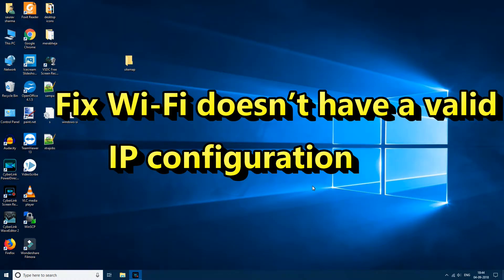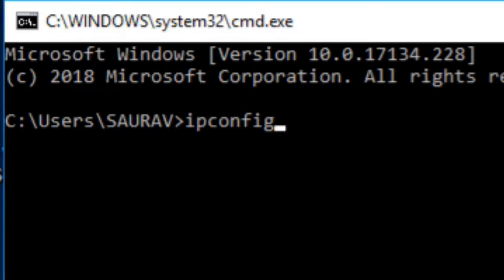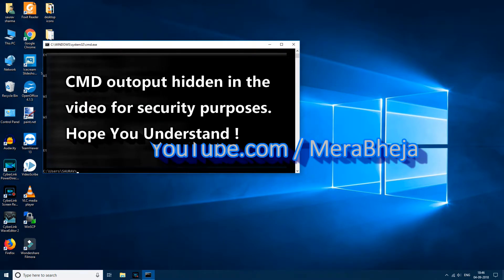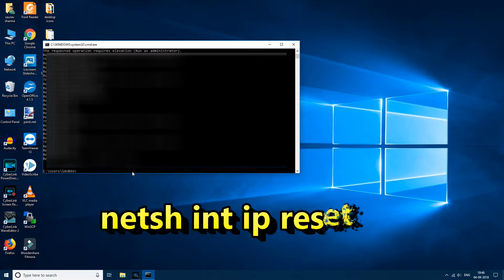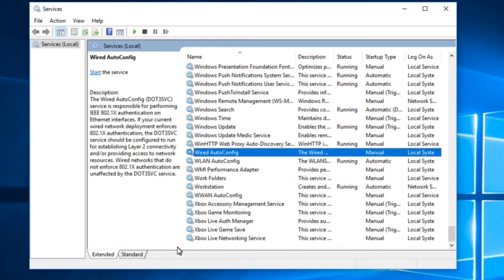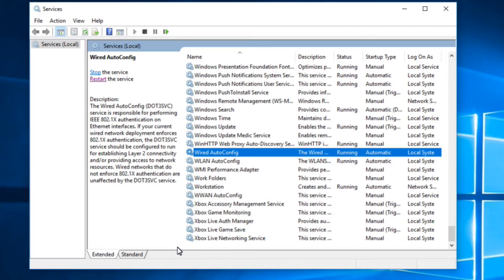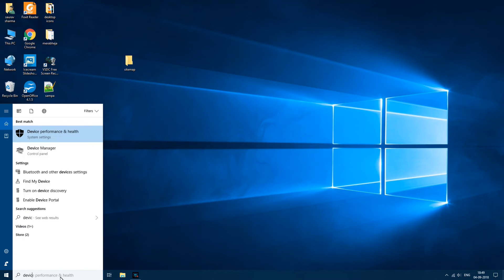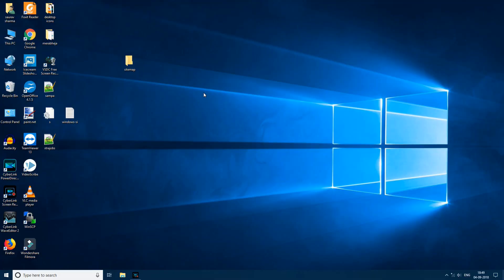Fix Wi-Fi doesn’t have a valid IP configuration in Windows 10